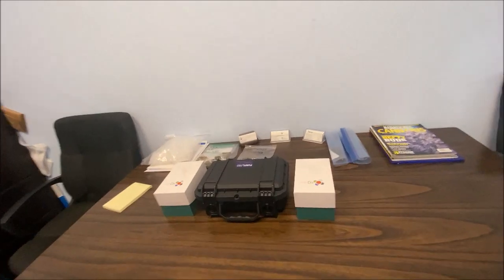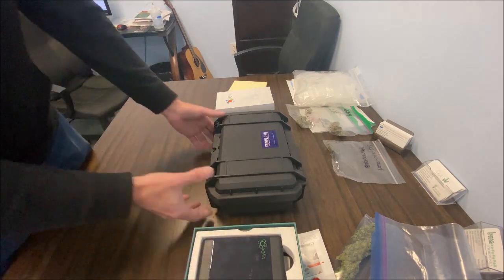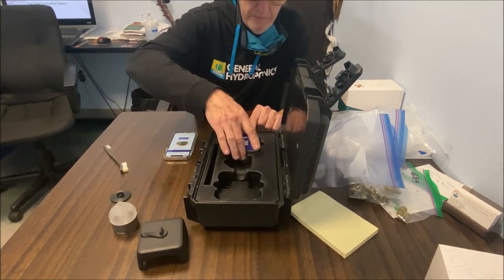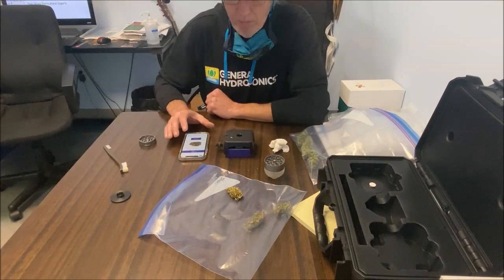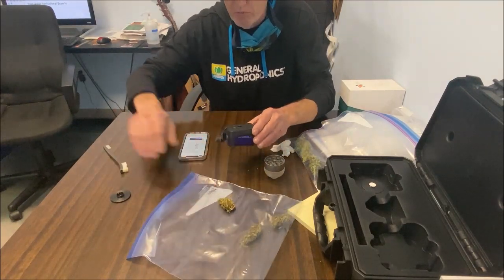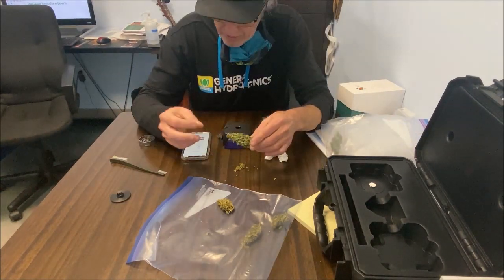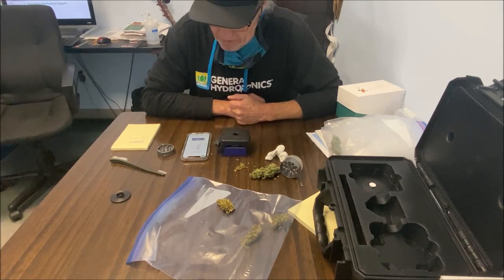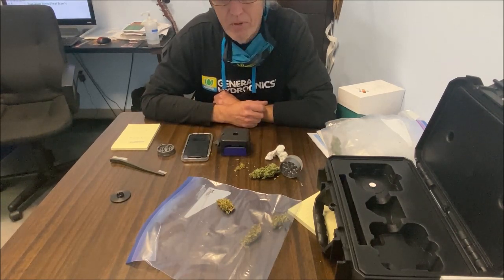PURPL PRO - Instant Cannabis Potency Measurement Tester Demo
New to Bma Hydroponics!
PURPL PRO Cannabis Tester.
How does your cannabis measure up?
Come see us at Bma Hydroponics and find out!